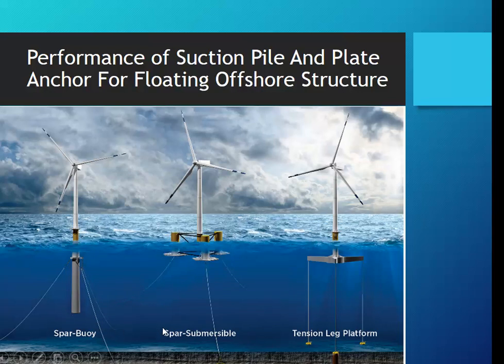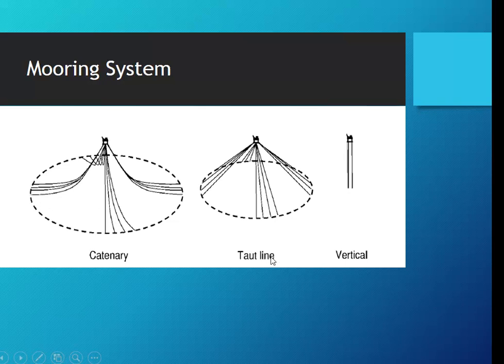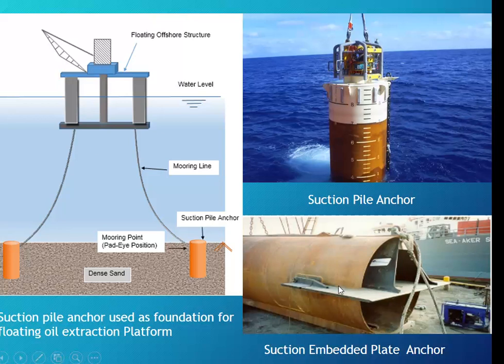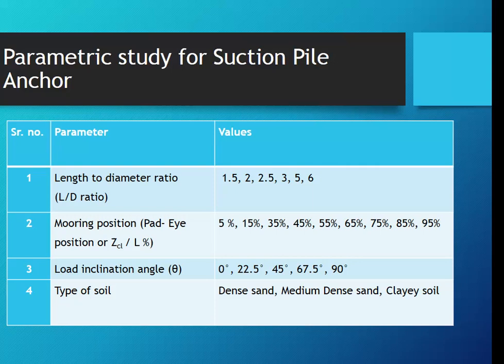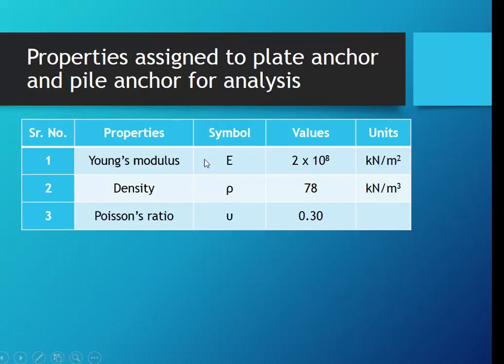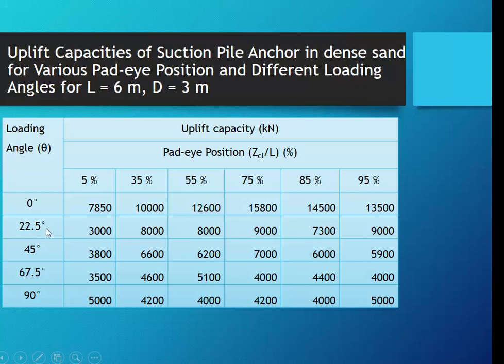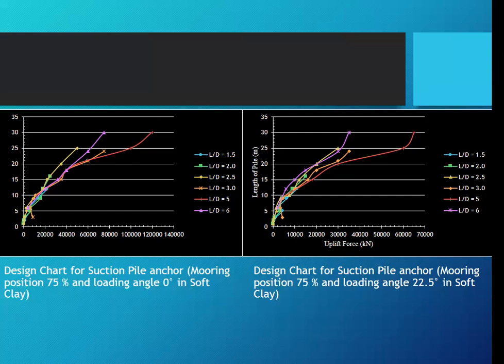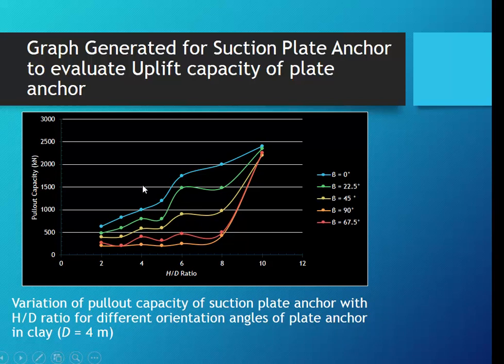Pile Anchor for Floating offshore structure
Pile anchor is used  as foundation of Floating offshore structure, in my research i did analysis of pile anchor in MIDAS 3D software, the paper was publised in Springer 2020